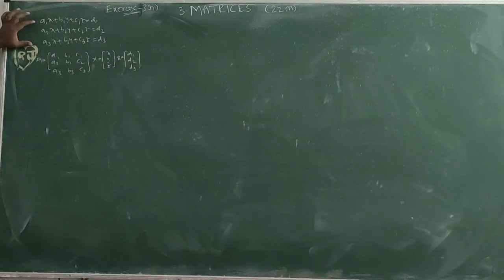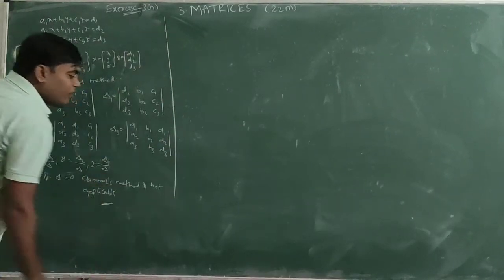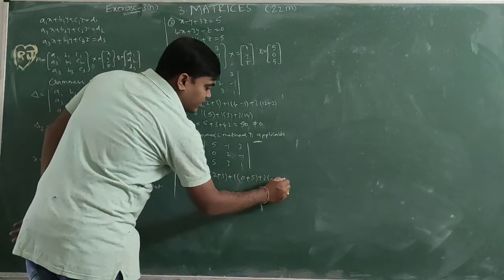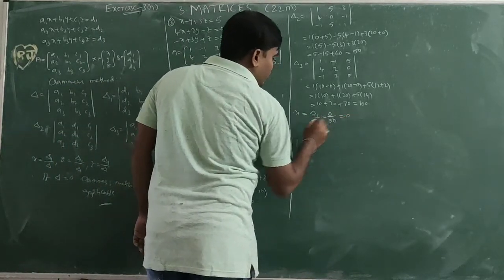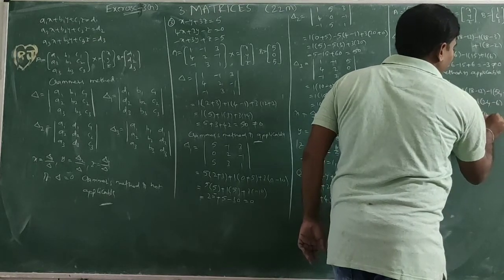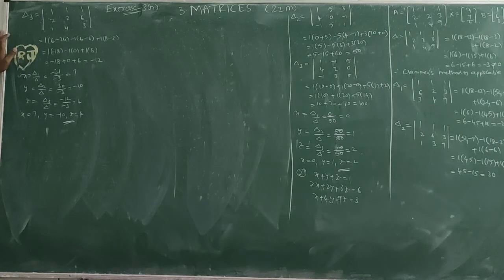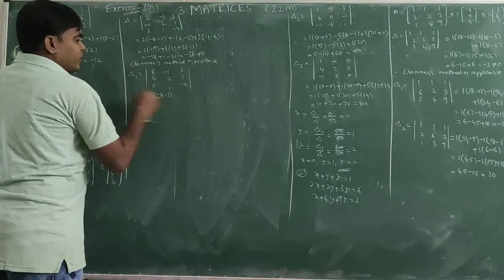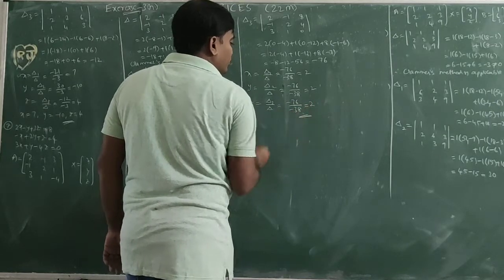MATRICES/CRAMERS METHOD/PART-24/INTER MATHS 1-A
matrices and determinants, crammer's method